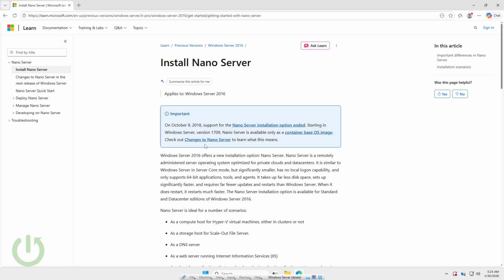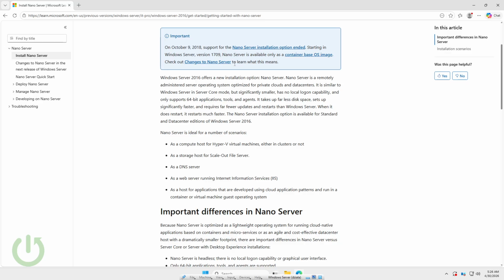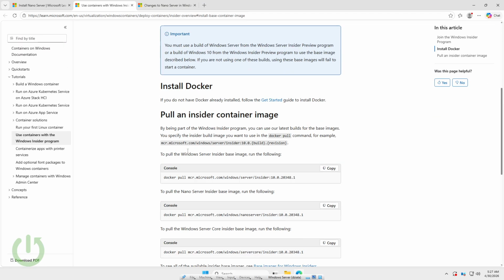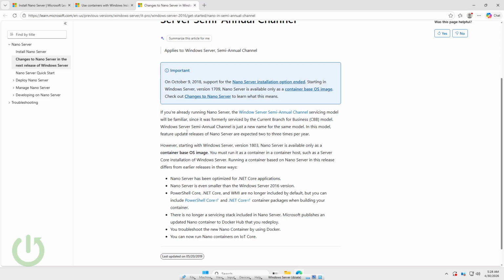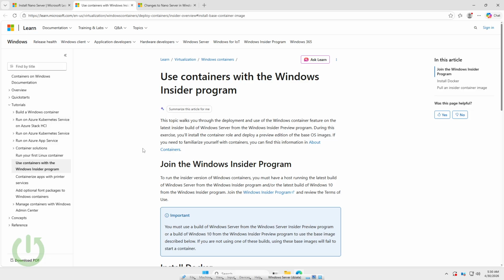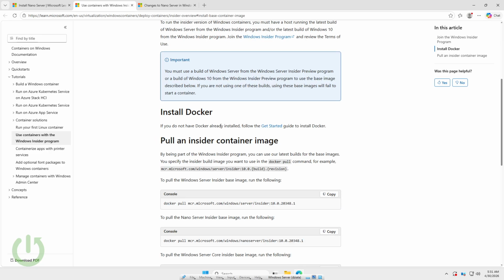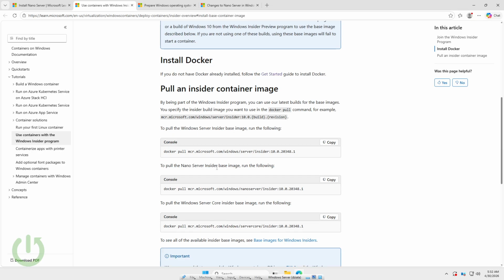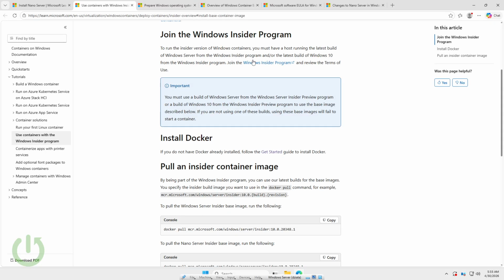MICROSOFT Windows Nano Server – How to install as a container-based OS image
Learn how to install Microsoft Windows Nano Server as a container-based operating system image. In this video we open the official Microsoft article, explain the 2018 change that made Nano Server container-only, and show the practical steps you need: preparing a Windows container host (Server Core), joining Windows Insider if required, installing Docker, and pulling the Nano Server Insider image with the docker pull command. You’ll also learn what changed in Nano Server (smaller image, optimized for .NET Core, PowerShell Core and .NET Core not included by default, no servicing stack) and how to run and troubleshoot Nano Server containers on Windows.

How to install Nano Server as a container-based OS image on Microsoft Windows?
How to pull the Microsoft Windows Nano Server Docker image (insider) with docker pull?
How to run Nano Server containers on a Windows Server Core host?

0:00 Introduction and video overview
0:02 Viewing the official Microsoft Nano Server article
0:55 What Nano Server used to be (Server 2016 installation option)
2:17 The 2018 change: Nano Server is container-only (Semi-Annual Channel)
3:30 Key changes: .NET Core optimization, PowerShell/Core not included, no servicing stack
4:40 Windows Insider program and host requirements for Insider base images
5:50 Install Docker and get started with containers on Windows
6:40 Example: docker pull
7:05 Final notes, EULA, and wrap up